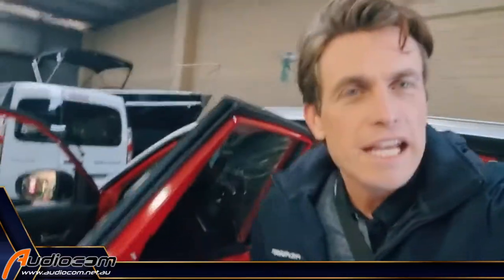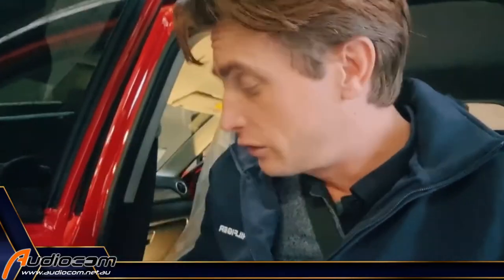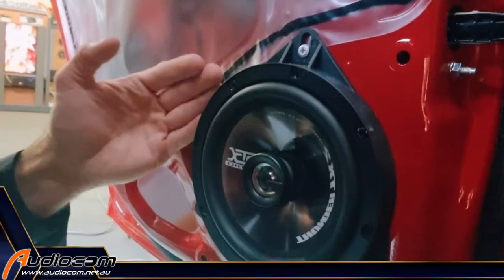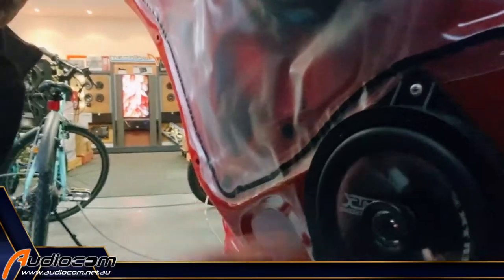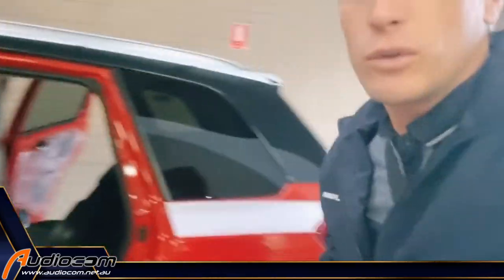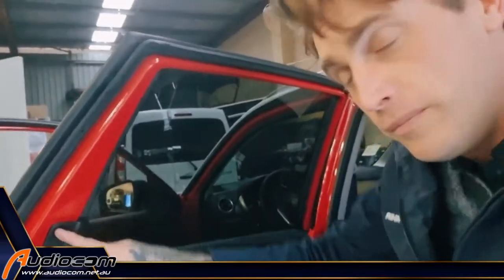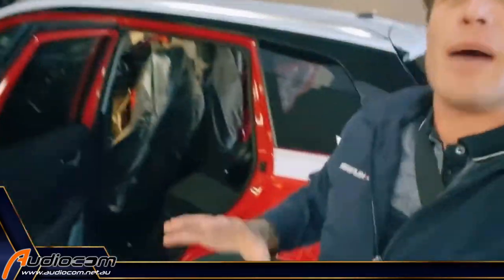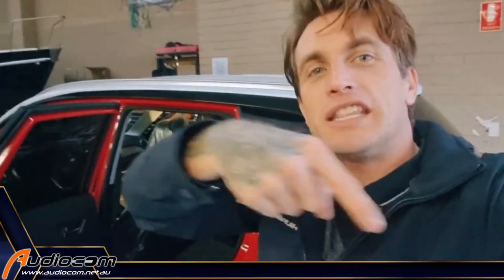Suzuki Vitara rear speaker upgrade with MTX speakers.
G'day Australia, I'm Korum E. For the easiest and most professional speaker upgrade for your Suzuki Vitara, choose a top brand speaker upgrade pack from Audiocom by Universalfuze and get everything you need for a pro install with minimal modifications to your car and maximum results!

See if we have a pre-listed package specific to your car
Join us on Instagram for images of installed packs. Tag @universalfuze to be featured
For tips, tricks and tech data, visit our tech data
FOR ASSISTANCE WITH YOUR INSTALLATION OR FOR TECHNICAL ADVICE, VISIT YOUR LOCAL CAR AUDIO MASTERS STORE. WITH OVER 80 LOCATIONS AUSTRALIA-WIDE, THERE'S ONE NEAR YOU!